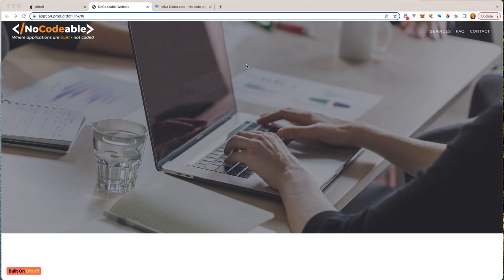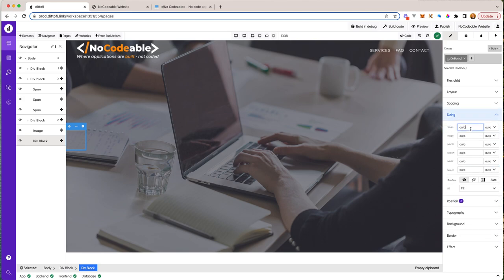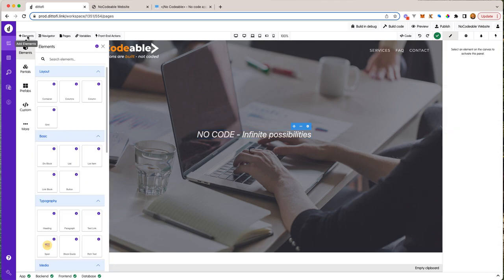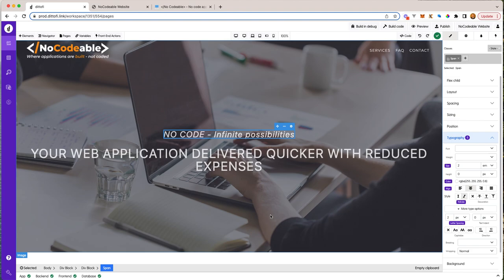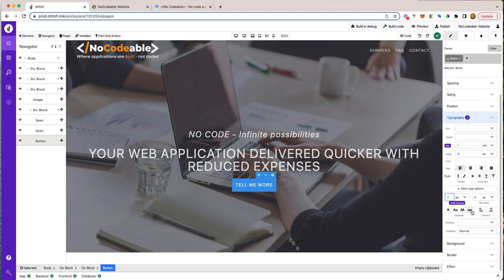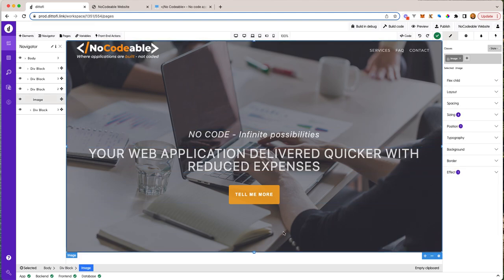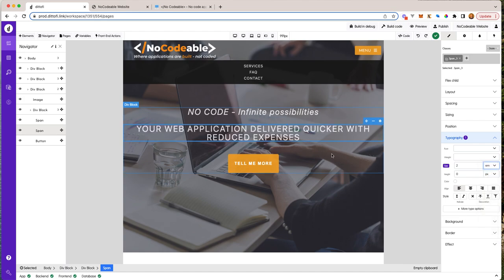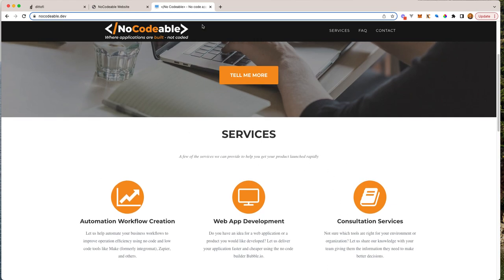Building a Hero Section in Dittofi - Part 2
In this video, I continue in the series of rebuilding my website using Dittofi and wrap up the top Hero section.

Again, in this video, we use the native Dittofi editor to add some styling to text, position things relative to other elements, and build out responsiveness.